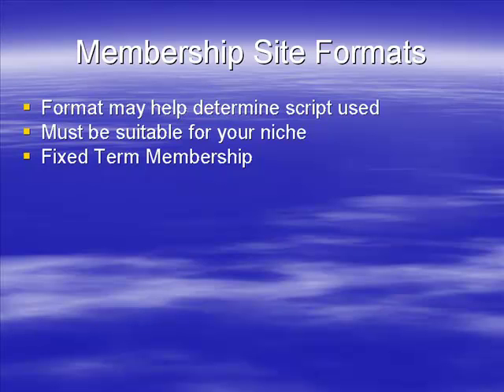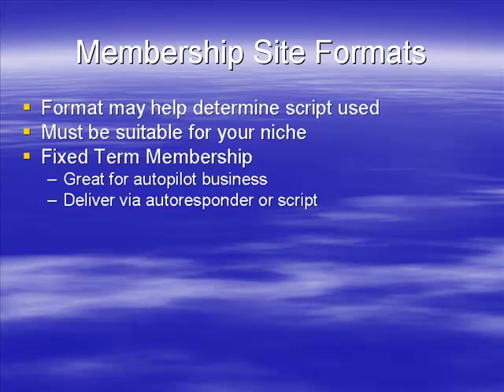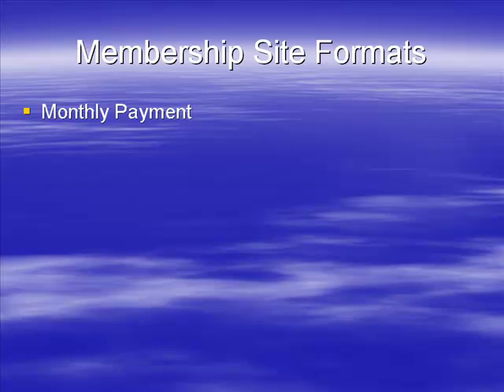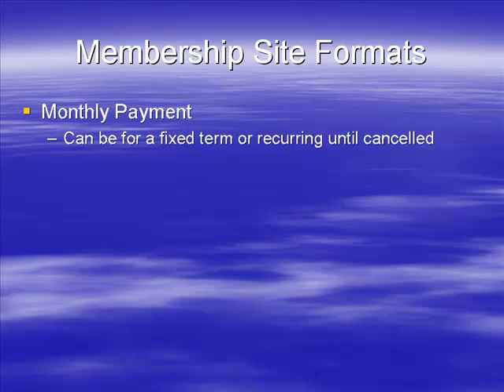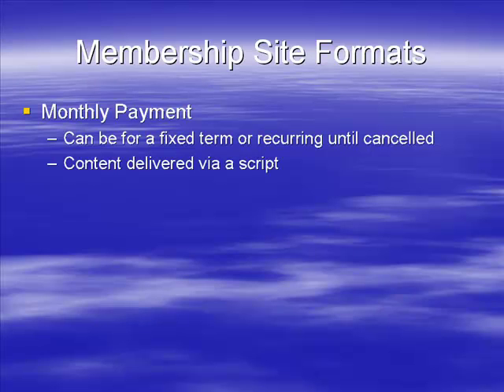Video 6 Membership Site Formats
- Understand the different formats for a membership site
- Learn the best (and most profitable) times to use each format